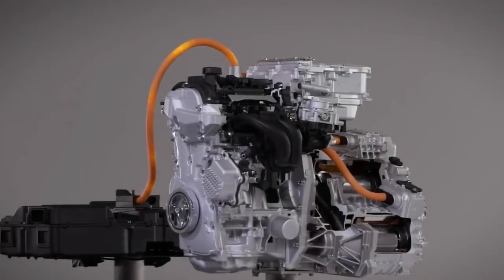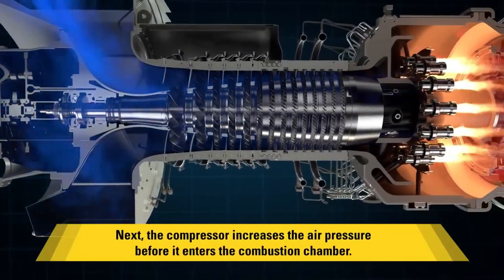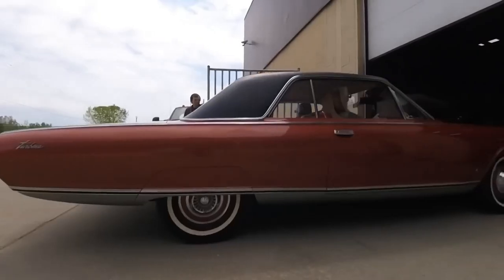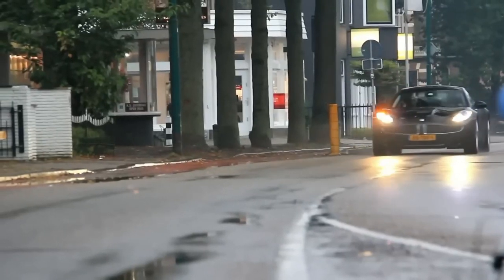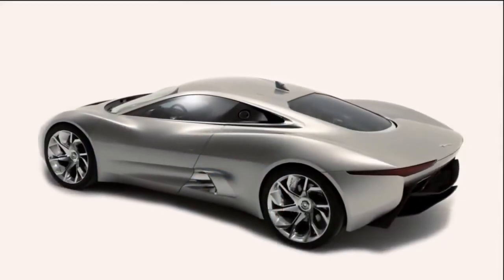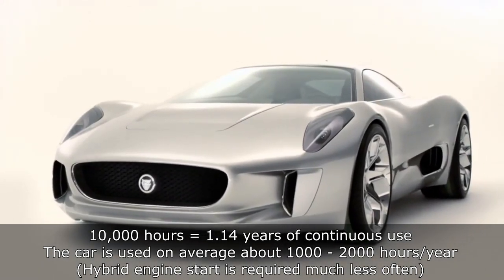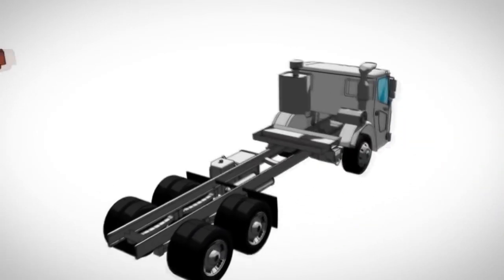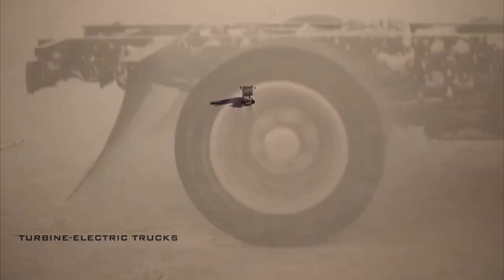GASTURBINE ENGINE IN ROAD CAR - NEW TECHNOLOGIES!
Gas turbine engines, known for their lightweight, power, and high thermal efficiency, have long been eyed for automotive applications. Historically, automakers like Chrysler tested gas turbines in road cars in the 20th century with mixed results. Despite their efficiency at high loads, their performance at low loads made them less suitable for city driving. As the automotive industry shifts towards hybrids and electric vehicles, the focus is now on using internal combustion engines mainly as range extenders. Here, gas turbine engines, especially microturbines, show great potential. Companies like Jaguar Land Rover and Capstone have dabbled in using compact gas turbine engines, often in collaboration with other firms, to create prototypes. These microturbines offer impressive fuel efficiency, versatility in fuel choice, reduced maintenance needs, and significant weight savings. As hybrid vehicles gain popularity, the incorporation of microturbines could revolutionize the industry.